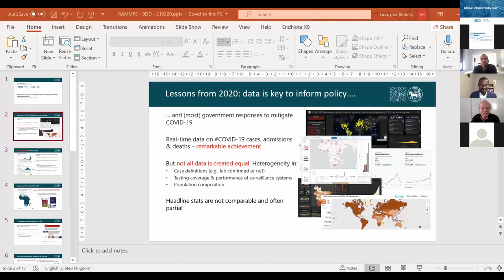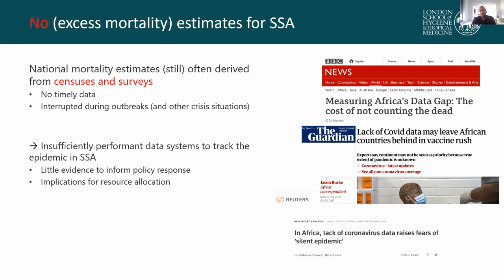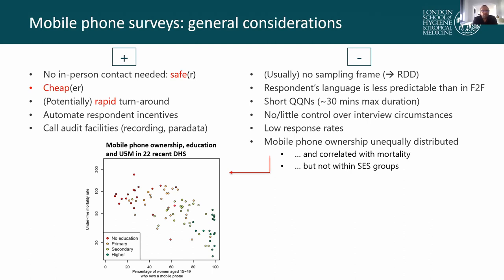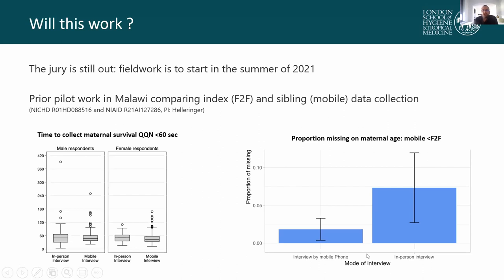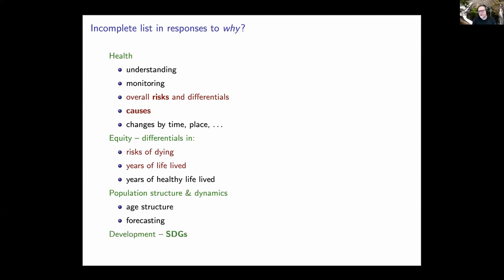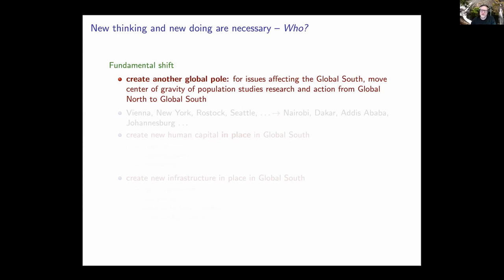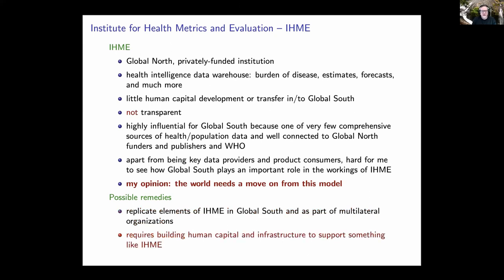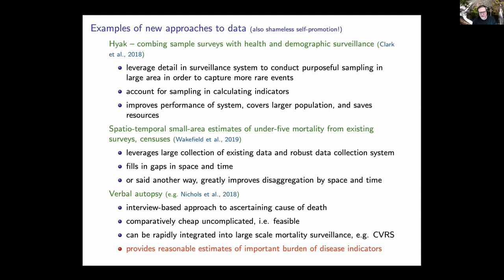Mortality | Global Demography Forum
Topic: Mortality

Speakers:
- Georges Reniers, PhD, Associate Professor of Demography, Population Studies Group, London School of Hygiene & Tropical Medicine
- Samuel Clark, PhD, Professor, Department of Sociology, The Ohio State University, Columbus

The Global Demography Forum is the third of three days of the Berlin Demography Days which offers a platform for intense dialogue among scientific experts, policy makers, business leaders and representatives of international organisations and civil society.

Population Europe is the network of Europe’s leading research centres in the field of policy-relevant population studies. We connect researchers, policy-makers, and the public with relevant research findings, career development opportunities, and events hosted by us and our network.